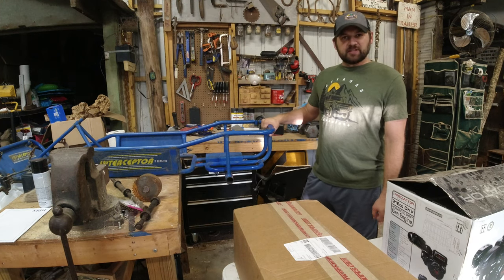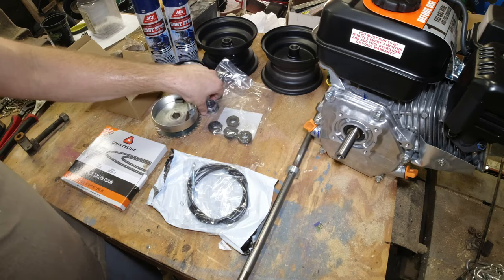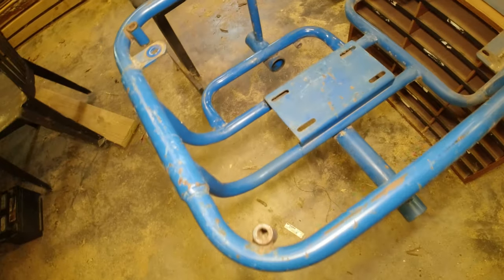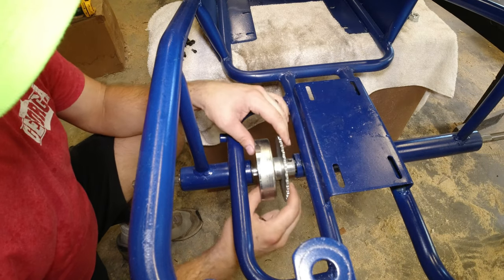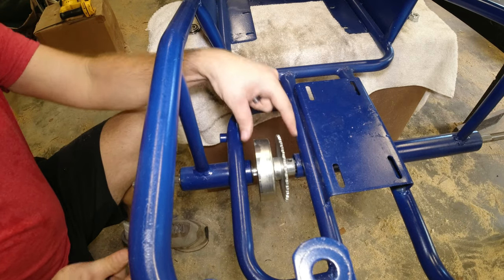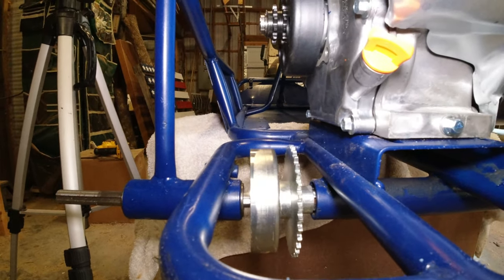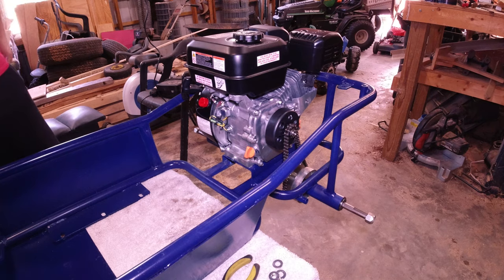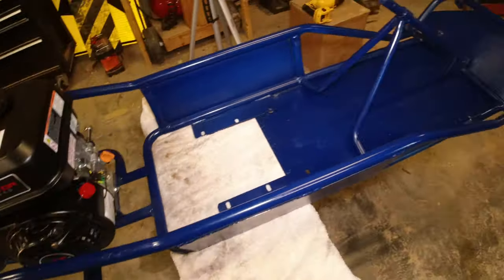Manco Interceptor Go Kart Build Part 1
It's time to replace the Power Wheels and upgrade to gas powered toys!

I thought I bought a go kart that was almost ready to run but I didn't look hard enough.  In this episode I clean up the frame and mount the engine and rear axle.